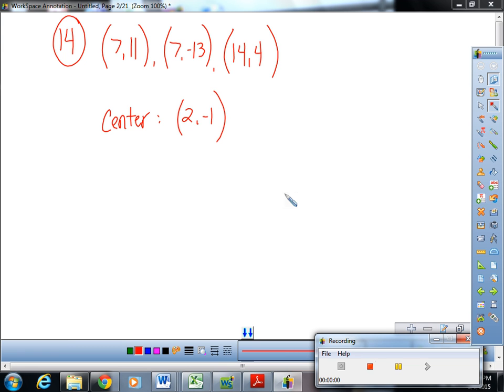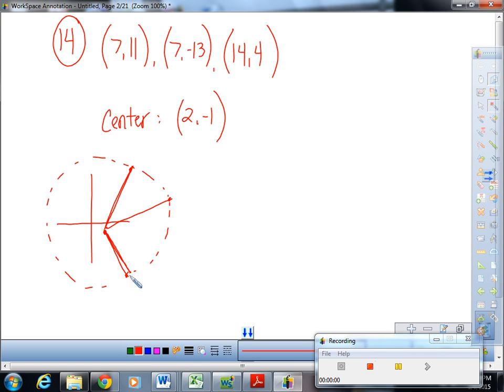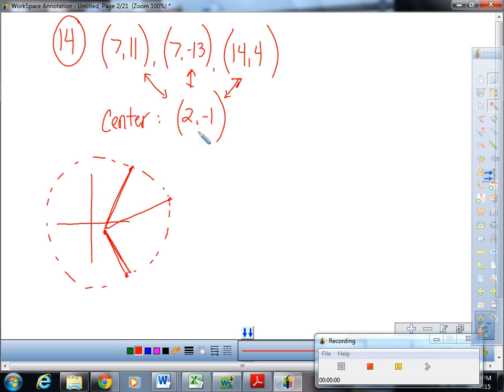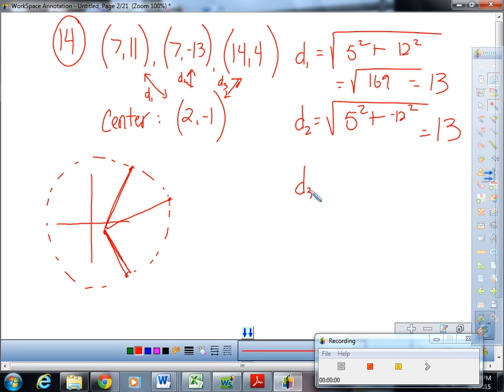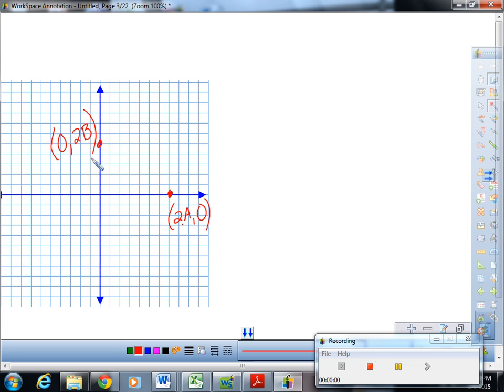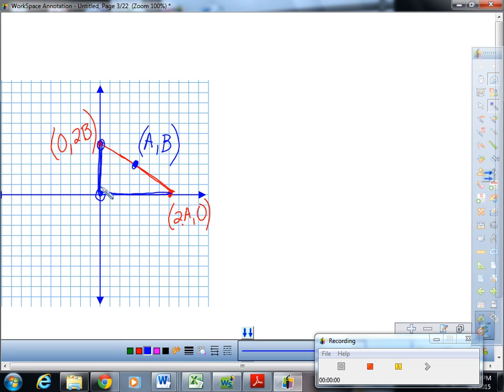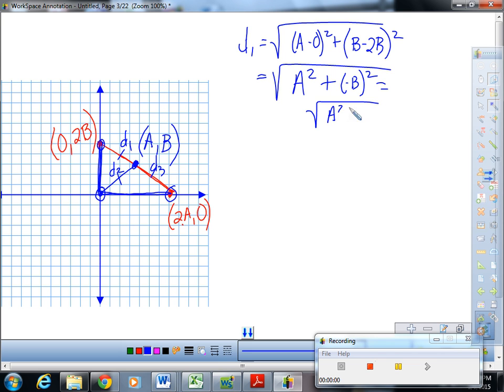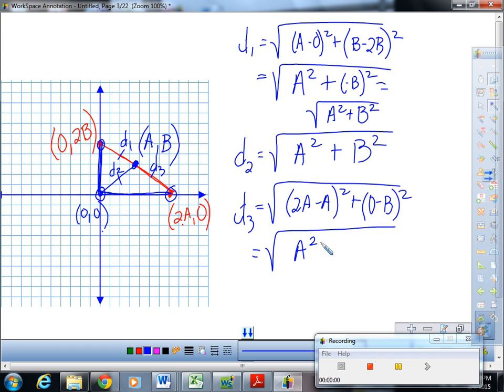DTC 9 5 14 23